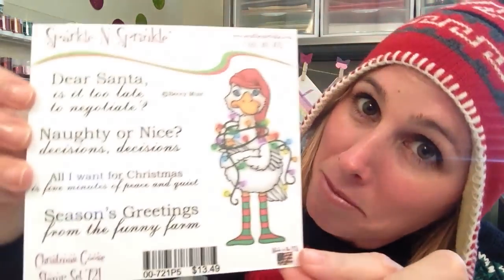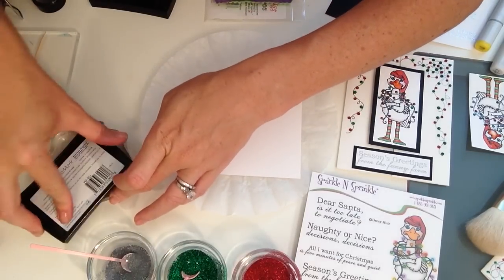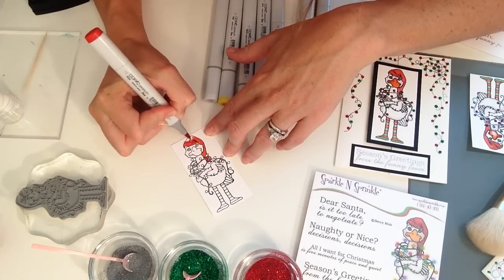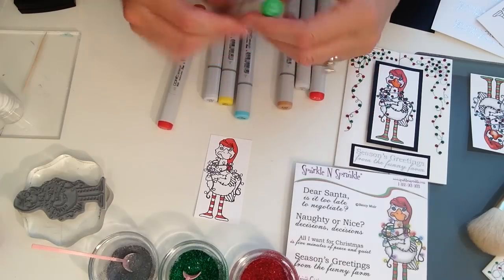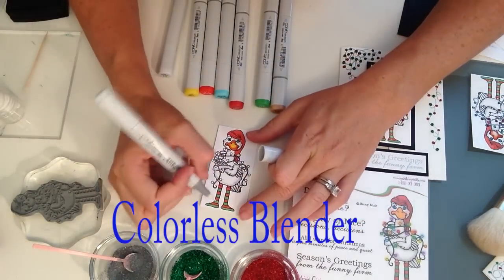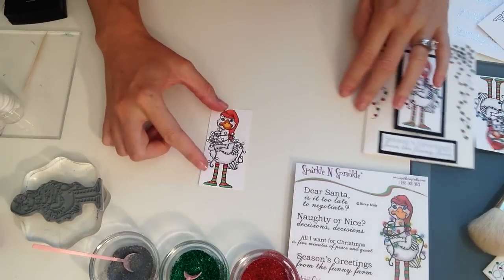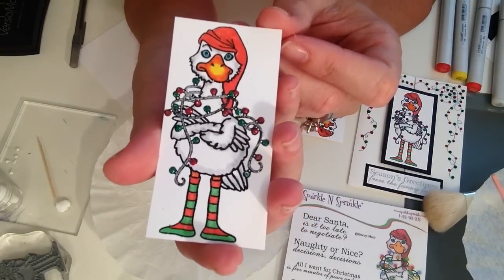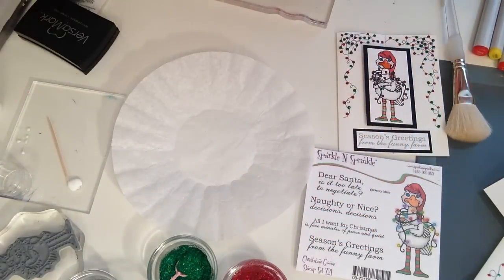Christmas in July Video Kit Club